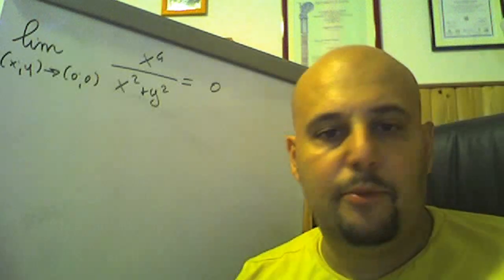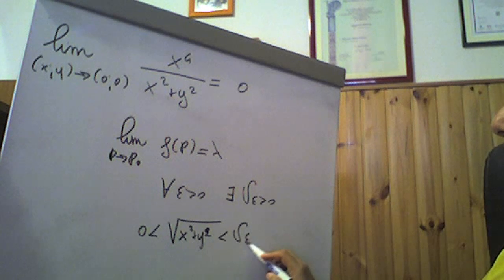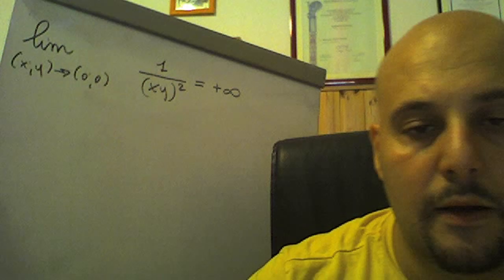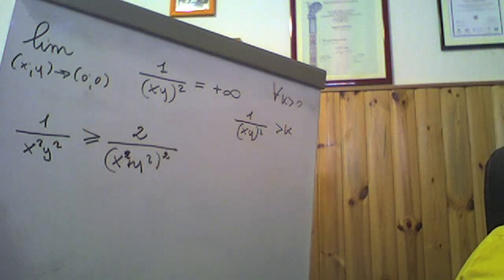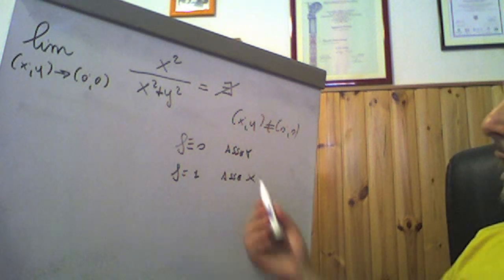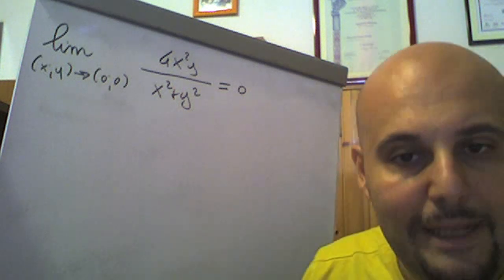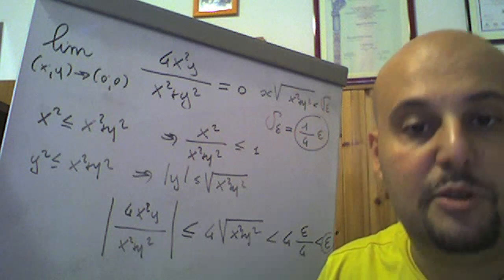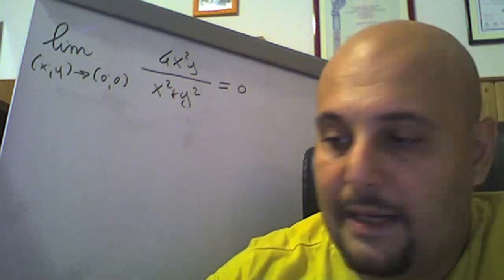Verifiche di limite per funzioni di più variabili ( 1 )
In questo video vengono risolti alcuni esercizi riguardanti il calcolo di limiti attraverso la loro definizione.